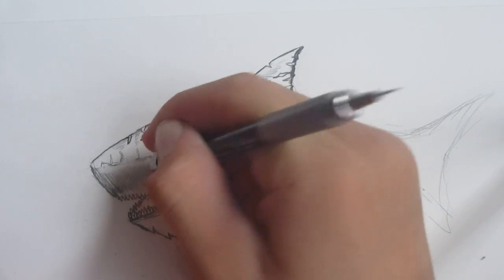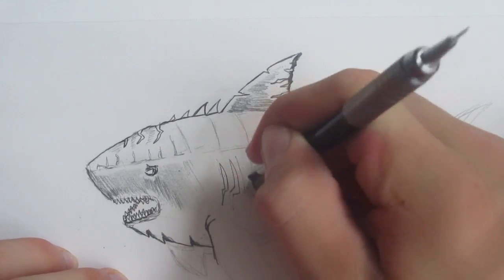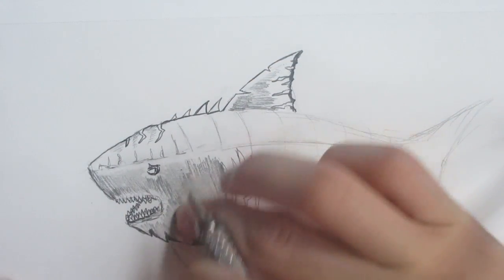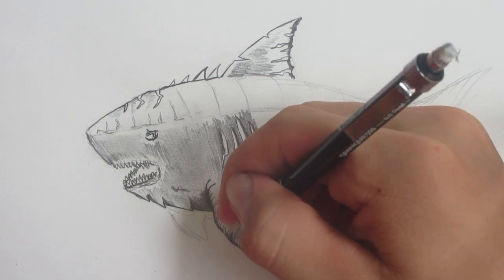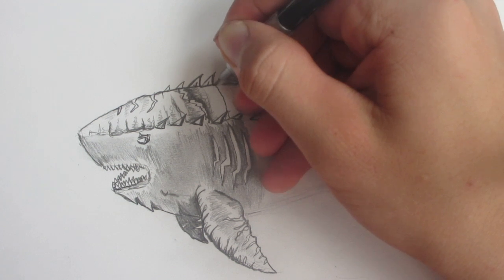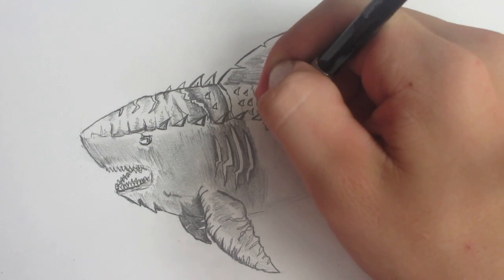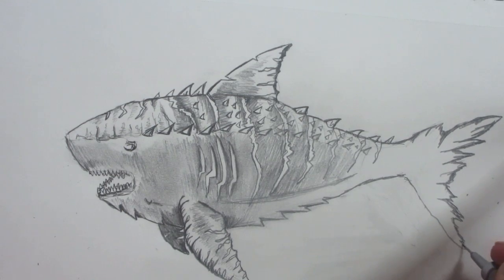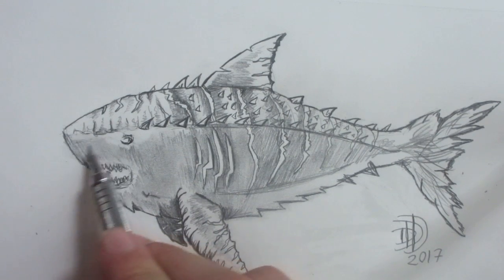How to Draw Colossus 04 || Jurassic World the Game - Danny the Dinosaur Drawer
In this video I will show you all how to draw the Colossal 04 from Jurassic World the Game.

-Danny the Dinosaur Drawer